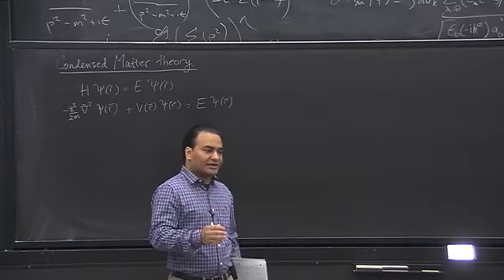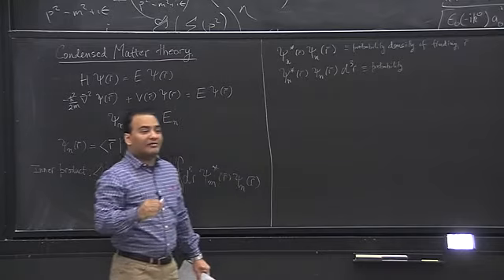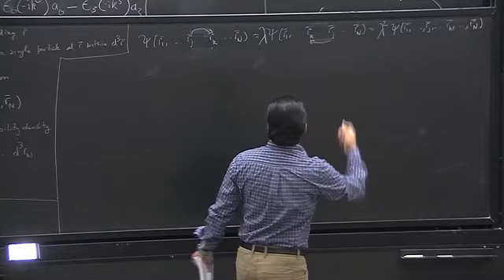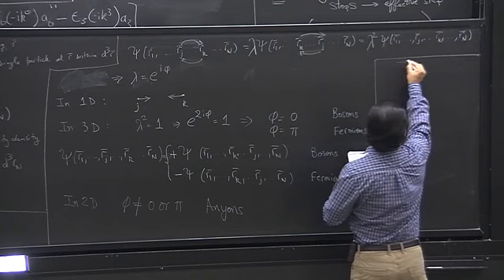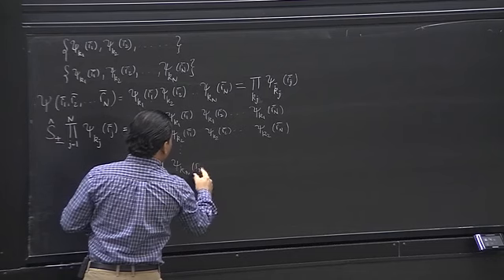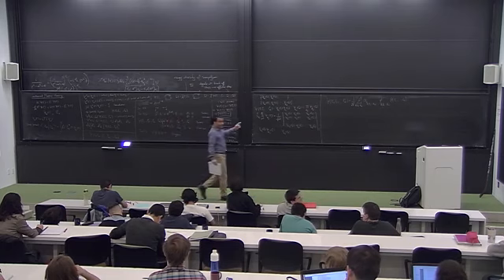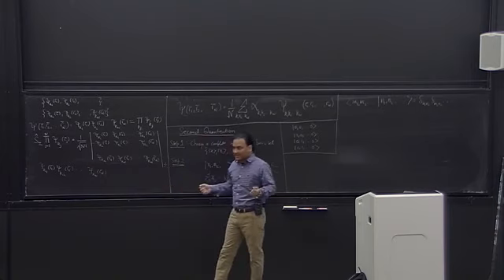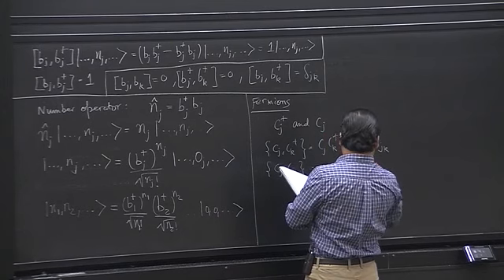CONDENSED MATTER - LECTURE 1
Motivation; single-particle Schroedinger Eqn; N particles; symmetrizaion/anti-symmetrization; second quantization; Fock space.